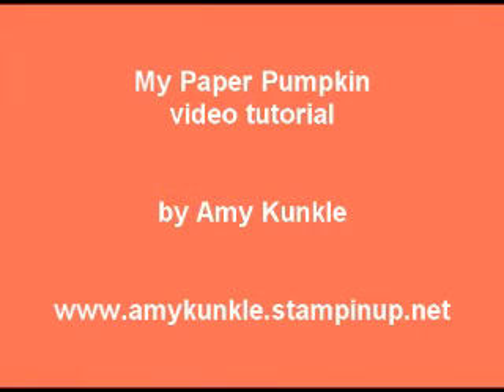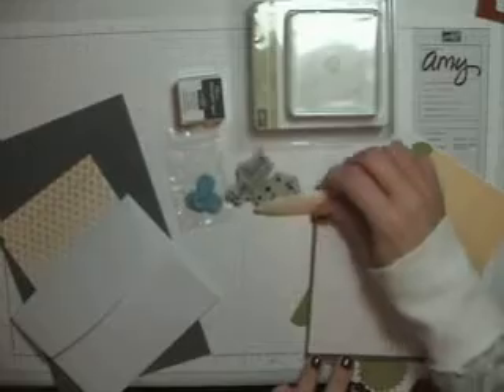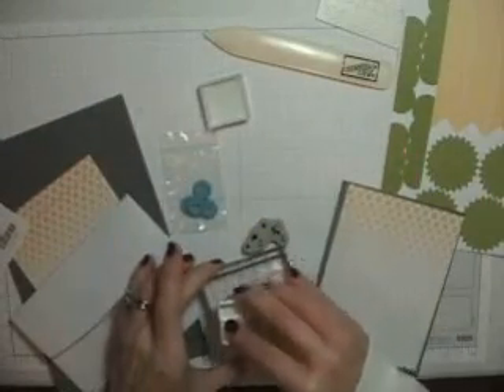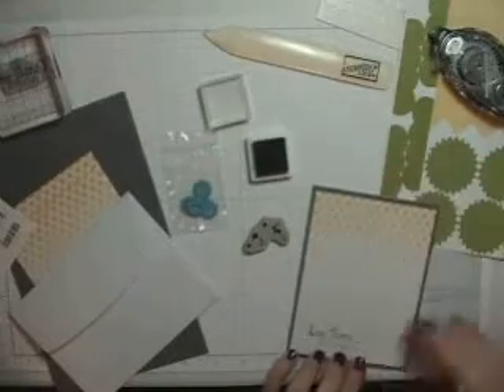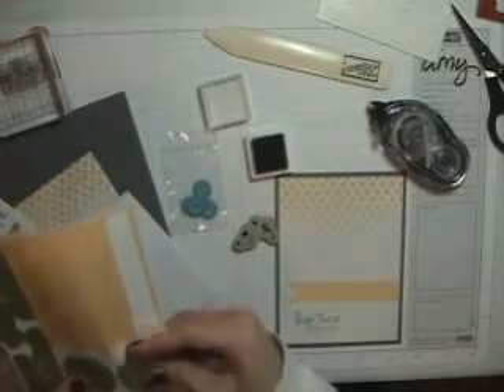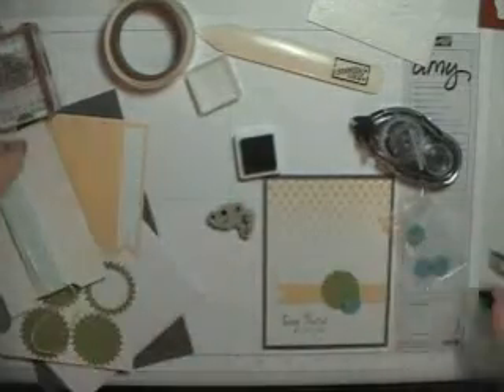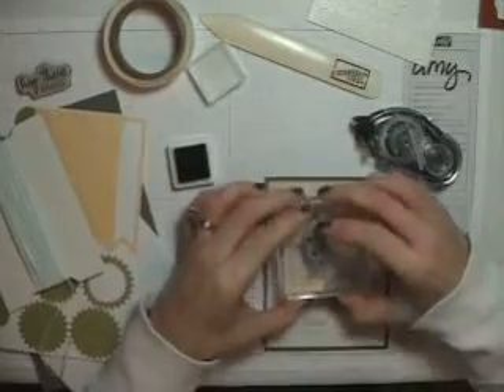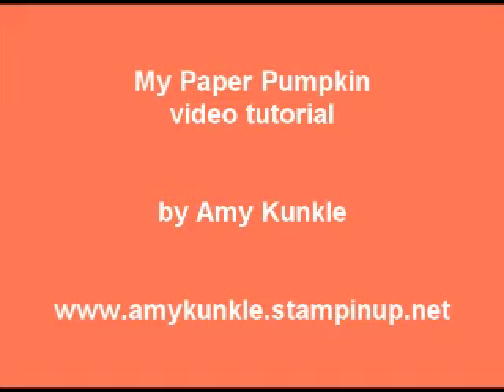Video Tutorial: My Paper Pumpkin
Learn a little bit about the new Stampin' Up! monthly kit program and watch me put together one of the cards in the first month's kit. Sign up before March 10, 2013 to ensure you don't miss any kits.